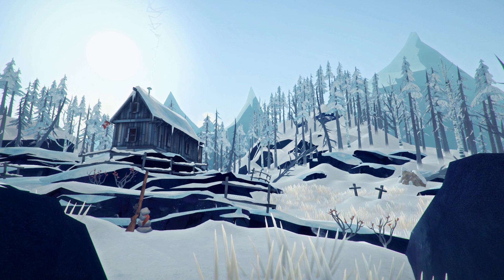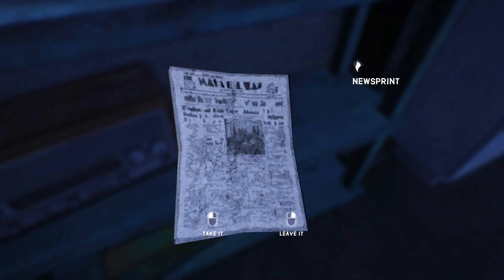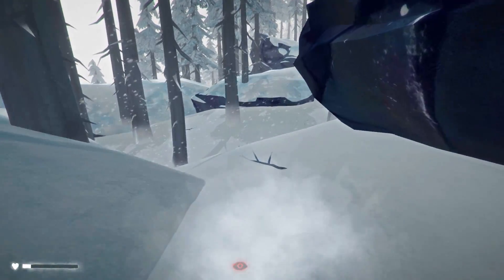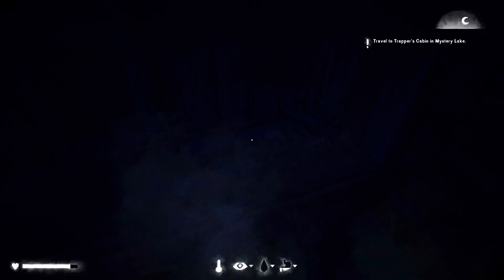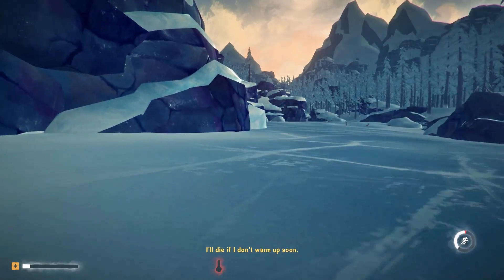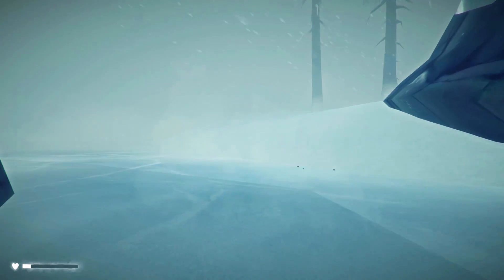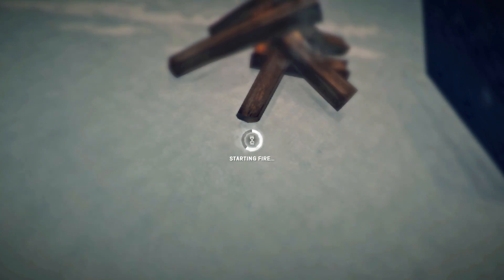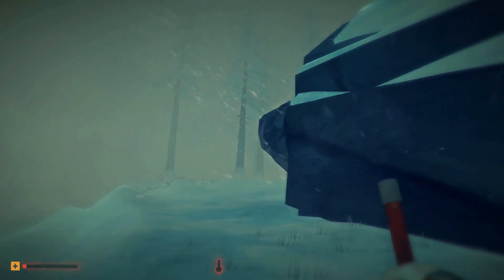ATTACKED BY THE OLD BEAR! The Hunted Part One Challenge :: The Long Dark Ep. 1 (No Multiplayer)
This, geeks, is The Long Dark Season Three! In episode one of our Long Dark Let's Play series we begin The Hunted Challenge with Part One. The adventure begins as The Old Bear mauls us, leaving us bleeding out on Skeeter's Ridge in Pleasant Valley. We make a daring journey across the region to Signal Hill and the Radio Tower arriving there on the brink of death!!

The Long Dark Season Three Episodes

UniteTheClans Links
►Tweet at me!

The Long Dark Season Two Episodes

The Long Dark Season One Episodes

The Hunted Challenge
►The old bear is after you. Nothing can kill him but the Trapper's old Bearkiller Rifle. Get to Trapper's Cabin before the Bear gets you.
►The Hunted, Part One challenges the player to avoid The Old Bear that follows them as they try to hike from Skeeter's Ridge in Pleasant Valley to Trapper's Homestead in Mystery Lake.
►The Old Bear is special and cannot be killed. He is however still scared by fire and by rounds shot from the Distress pistol. This is critical to your survival because he will continue to hunt you for the entire challenge.
►Part One ends when you enter Trapper's Homestead. Part Two begins with the player having entered the Trapper's Homestead and armed with the Bearkiller Rifle. The Old Bear can be heard outside banging on the door. The player begins with a Hunting Rifle and 10 rounds of ammunition.
►During The Hunted, Part Two challenge he player chases The Old Bear throughout Mystery Lake. The bear will stop at numerous locations and wait until the player is close enough to attack, where they must shoot the bear with the rifle so it can continue retreating back to its den. The challenge ends when the player finally confronts the bear at the den.

►Fight The Sea
►The Spirit World
►Me and Billy Barnum
►Hollow Grove
►The Mission

The Long Dark Links
►Hopeless Rescue Challenge

The Long Dark Information
►The Long Dark is a thoughtful, exploration-survival experience that challenges solo players to think for themselves as they explore an expansive frozen wilderness in the aftermath of a geomagnetic disaster.
►There are no zombies -- only you, the cold, and all the threats Mother Nature can muster.
►The Long Dark is currently part of Steam's Early Access program where the Sandbox mode is in Alpha release.

The Long Dark Features
►Monitor your Calorie count, Hunger and Thirst, Fatigue, and Body Temperature. Let yourself weaken and any small threat may lead to your death.
►Over 100 gear items including clothing and tools.